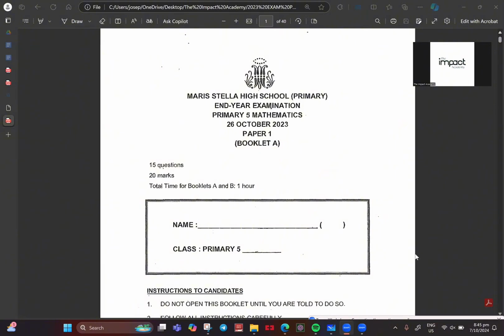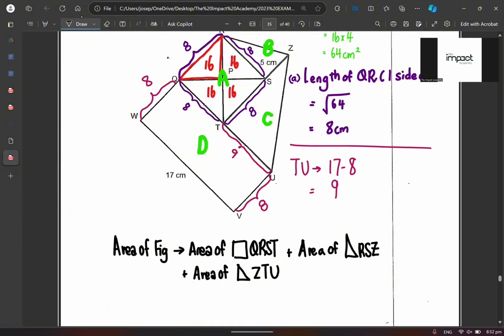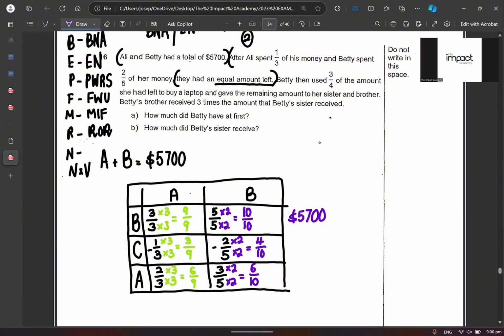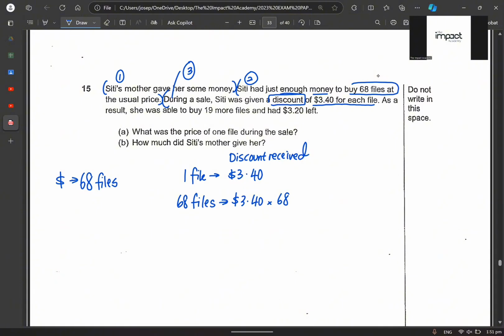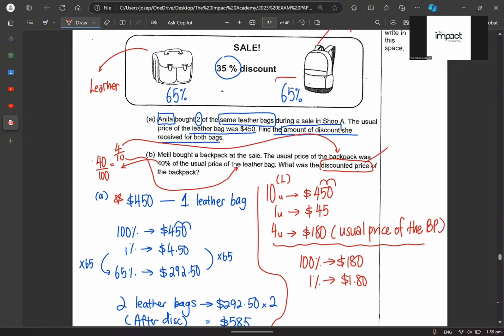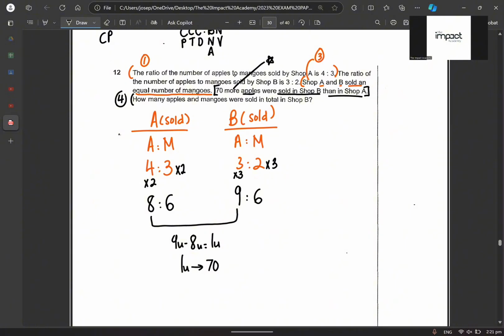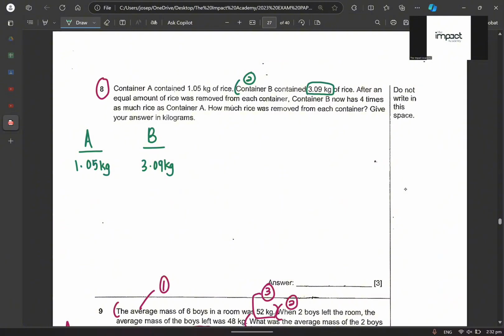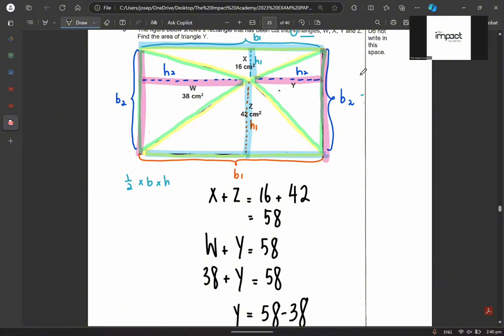P5 2023 MATH SA2 MARIS STELLA - Tough Questions Made Easy (In-Depth Explanation)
Look out for more videos like this where we run through the different questions in an exam paper. In today's video, we look at P5 2023 MARIS STELLA HIGH SCHOOL SA2 PAPER 2!

0:00 Intro
0:32 Q17 - Area and Perimeter
9:38 Q16 - Remainder of Remainder and BNA
20:15 Q15 - Number of Sets
24:14 Q14 - Number of Sets
28:40 Q13 - Angles
33:34 Q12 - Constant Part
35:41 Q10 - Number of Sets
39:36 Q9 - Average
41:41 Q8 - Before and After
45:17 Q5 - Area and Perimeter